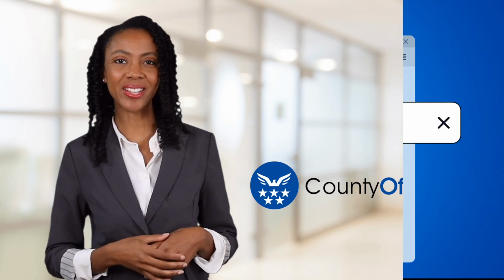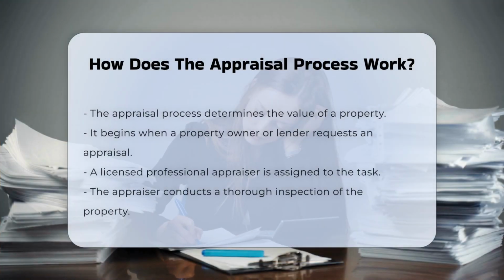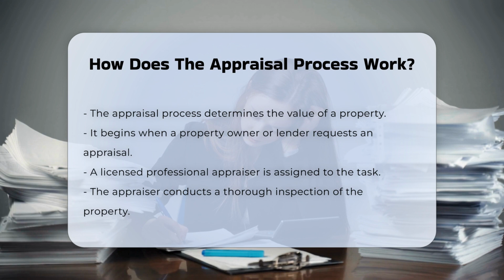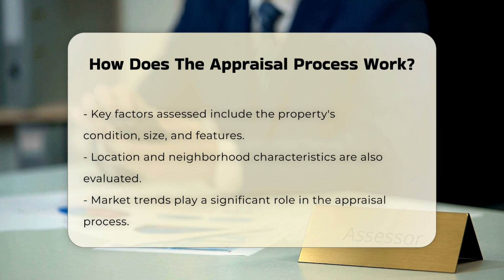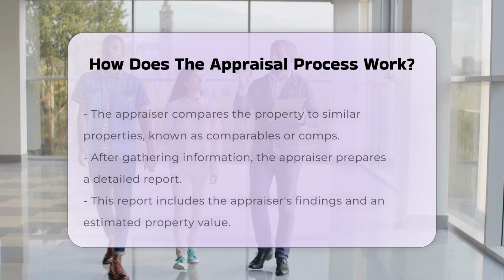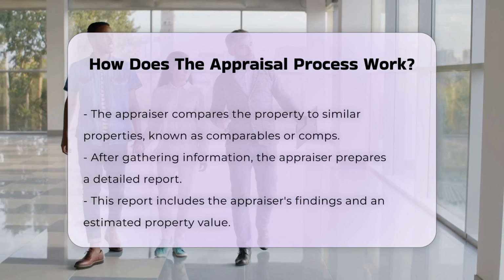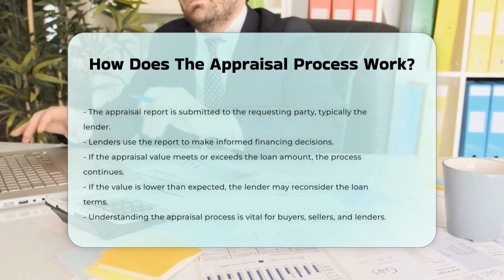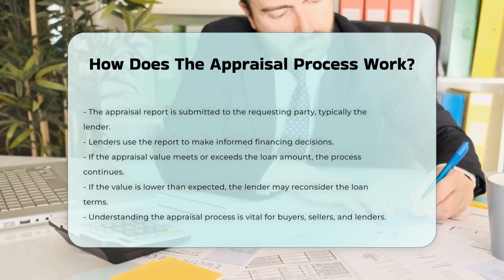How Does The Appraisal Process Work? - CountyOffice.org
How Does The Appraisal Process Work? In this enlightening video, we delve into the intricacies of the appraisal process, shedding light on its fundamental role in determining property value. Join us as we uncover the essential steps involved in appraising a property, from the initial request to the final valuation report. Discover the crucial factors that appraisers consider, such as property condition, location, and market trends, and how these elements influence the appraisal outcome. Gain insights into the significance of appraisal reports for buyers, sellers, and lenders in making informed decisions about property financing.

He